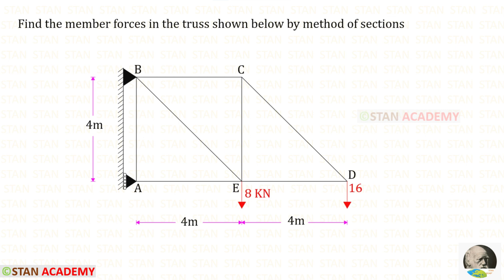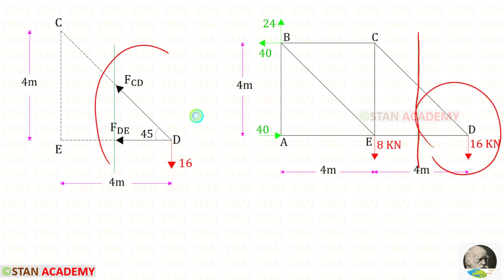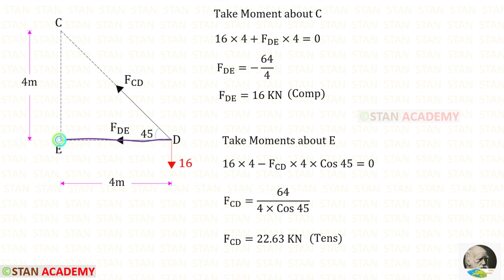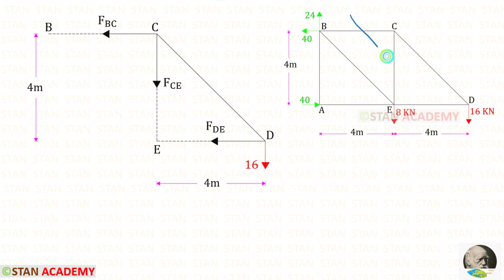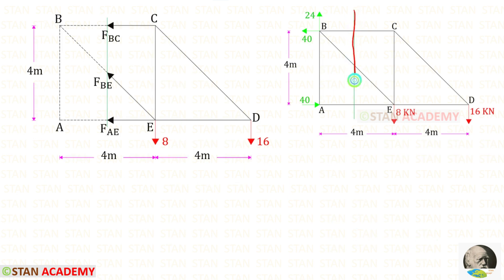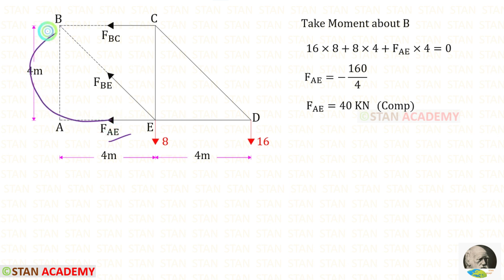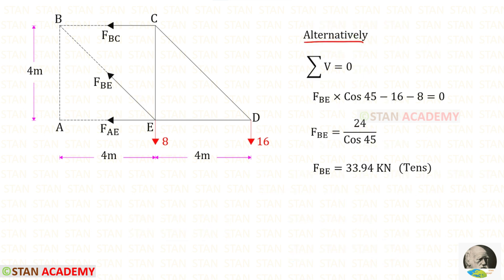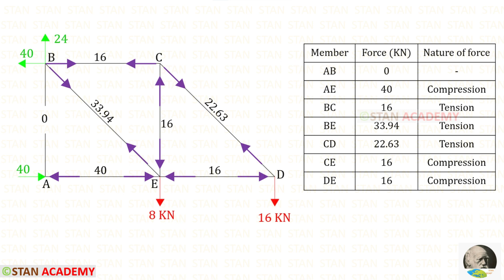Analysis of Trusses by Methods of Sections - Problem 4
Same Truss has been analysed by Method of Joints,